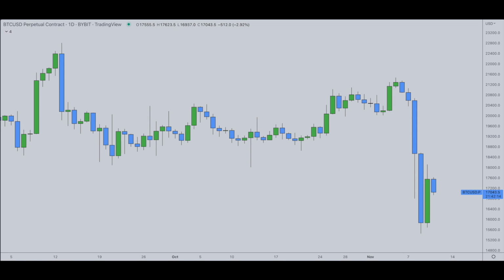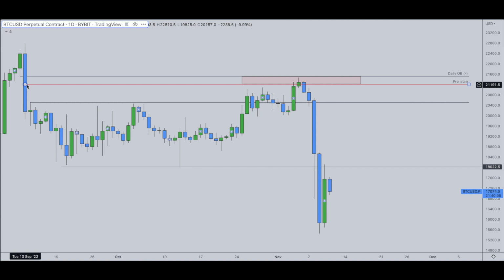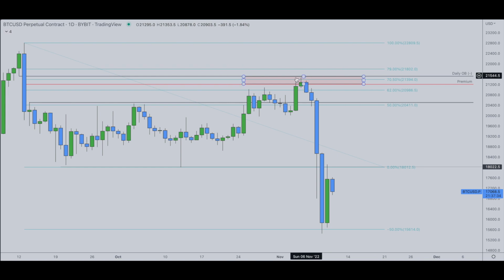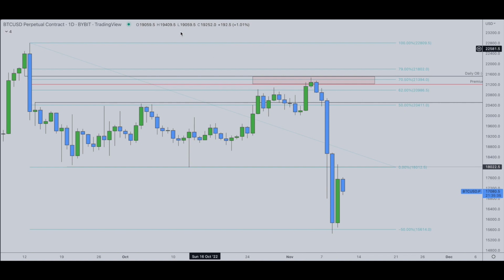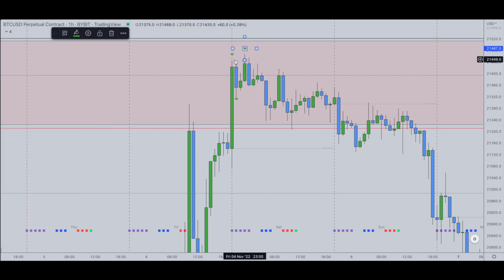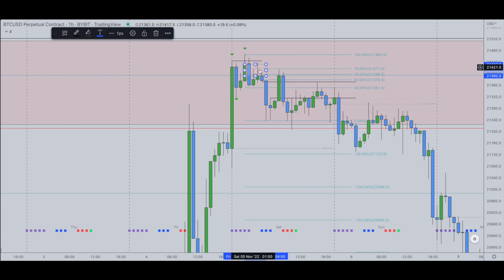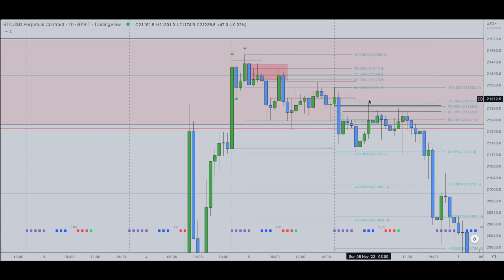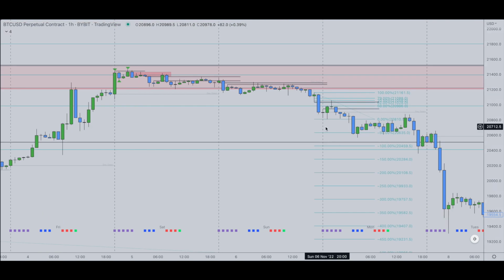btc OPTIMAL TRADE ENTRY PATTERN VOL THREE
In this video I showcase a BTC short signal I took and shared publicly. The OTE model is very consistent even in the crypto markets.

Join the Telegram Channel and level up your trading! I post trade setups and educational content